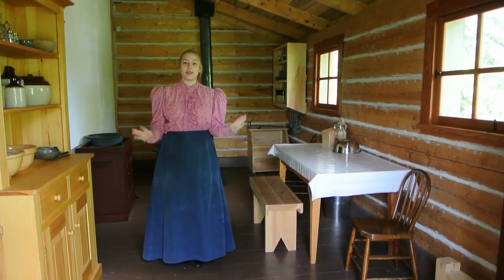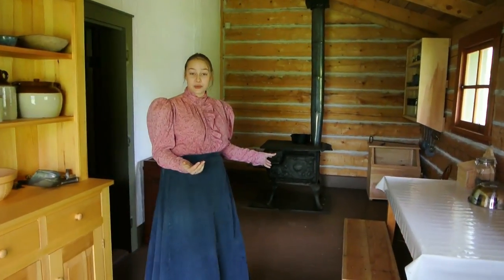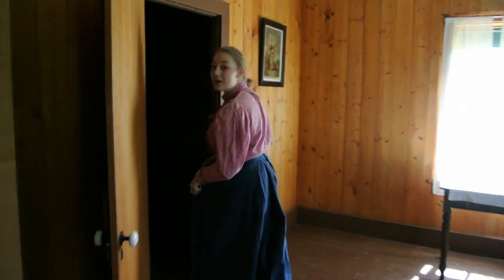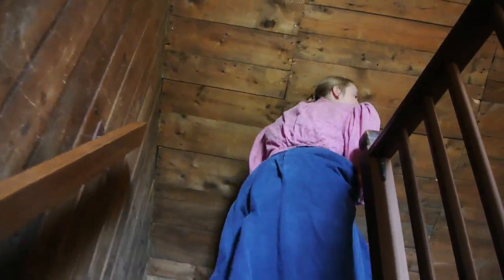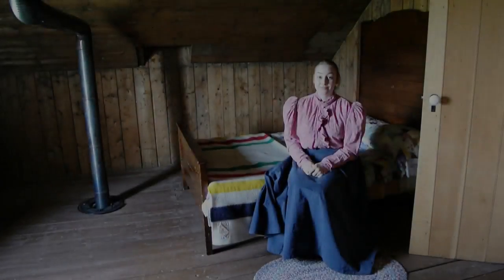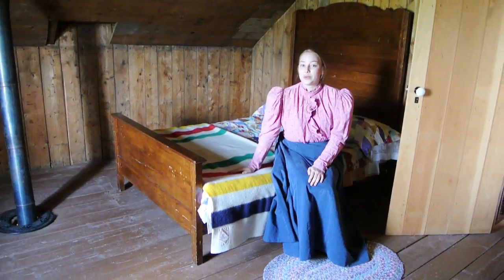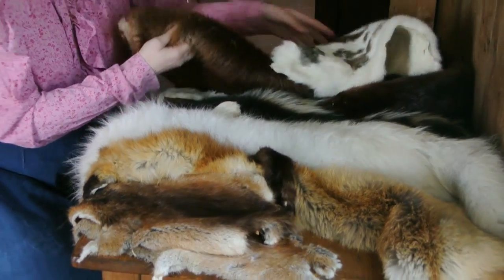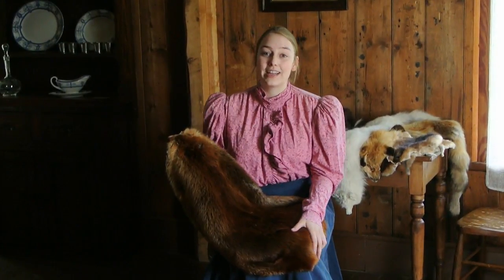Alberta's Oldest Building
Take a video tour of the oldest building in Alberta with Victoria Settlement historical interpreter Pearl Kroon. Video by Larry Wong, Edmonton Journal